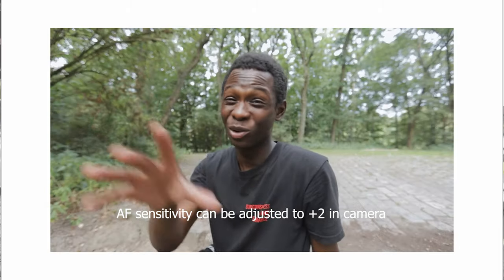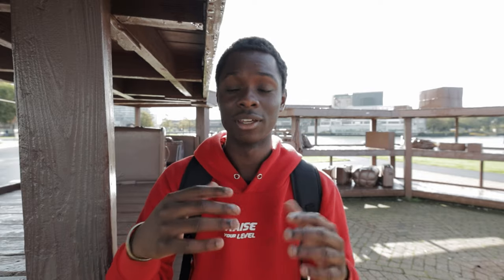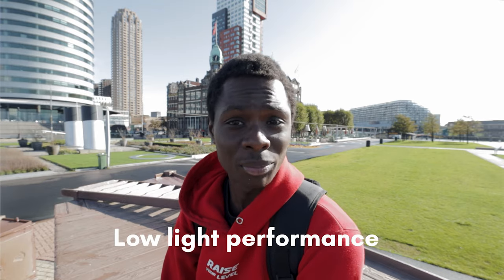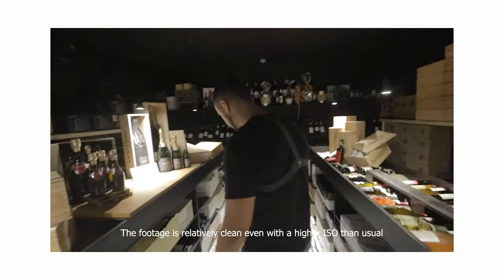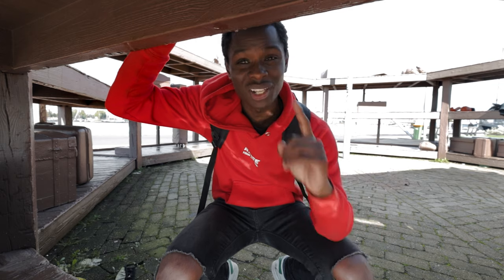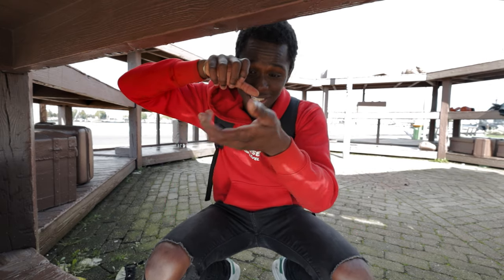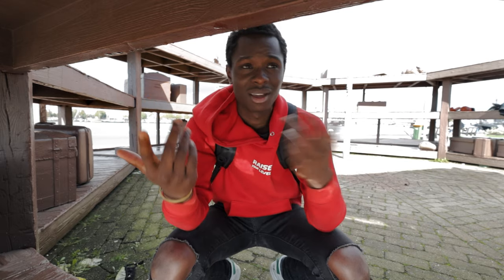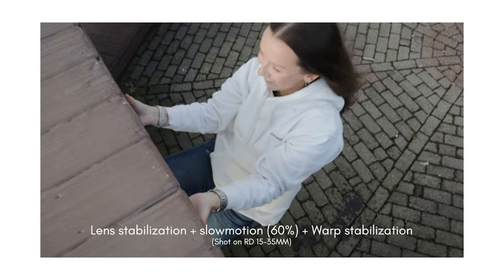6 MONTHS with the CANON EOS RP | Canon eos rp review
The Canon eos rp, My favorite camera till this day. Today I’ll talk about my experience shooting with the canon eos rp for the past 6 months. Kind of a canon eos rp review. But is this camera worth buying in 2020 and going into 2021? Or should you go for the canon eos r5? canon eos r6? Canon c70? NO! today I’ll tell you in my opinion what the pro’s and con’s are of the canon eos rp and if it’s worth it or not, In my opinion!

Chapters:

0:00 - Introduciton
00:32 - Battery life
01:33 - Autofocus
02:40 - Picture profile
04:08 - Low light performance
05:35 - Experience
06:47 - Small camera body
07:53 - IBIS

THE AMAZING GEAR I USE!
Mavic mini
Canon eos rp
Canon RF 15-35mm
Canon RF 24-105mm
Dust blower
Camera cloth
Canon 82mm protect filter